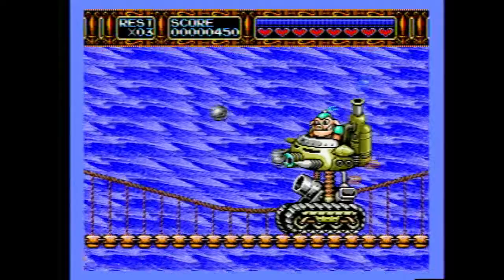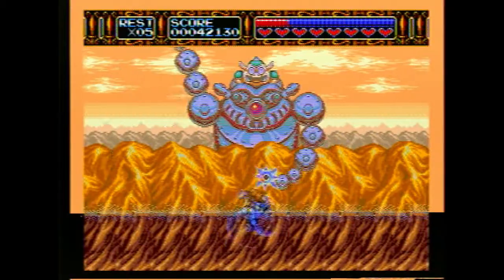Tundra Talks: Rocket Knight Adventures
Hey Everyone, my second video is finally finished! It took me some time to work all the kinks out, but its here!